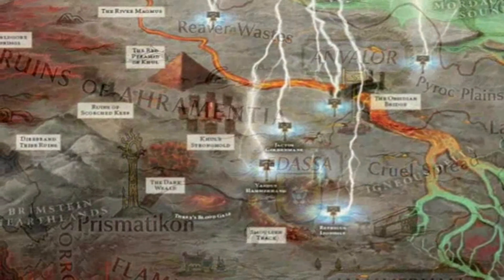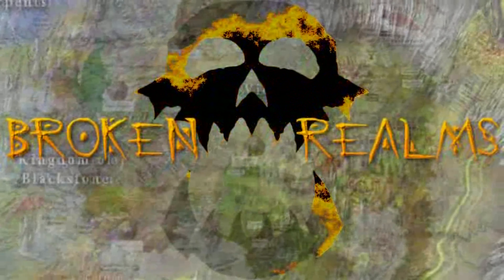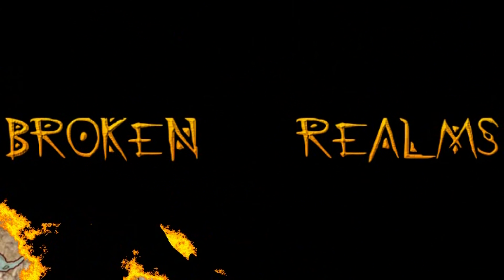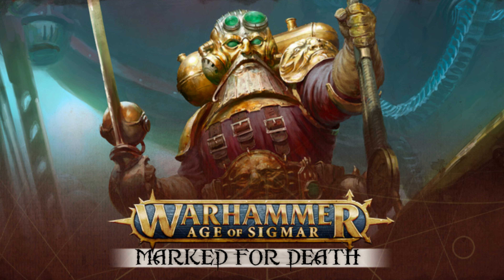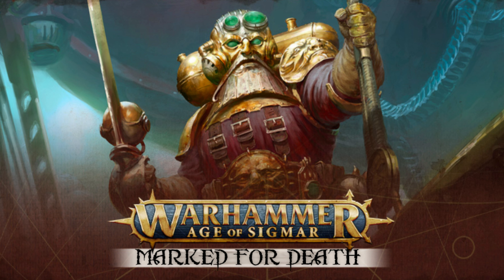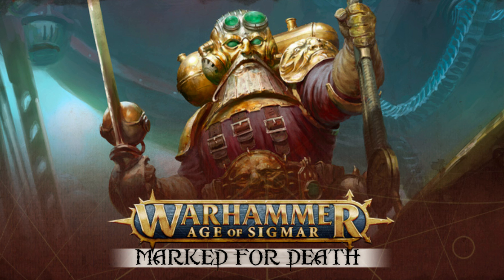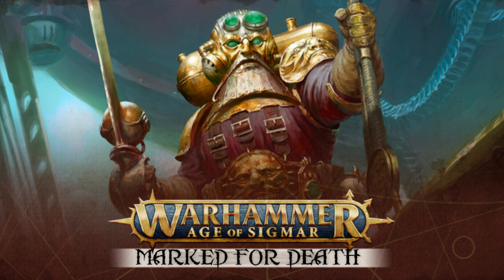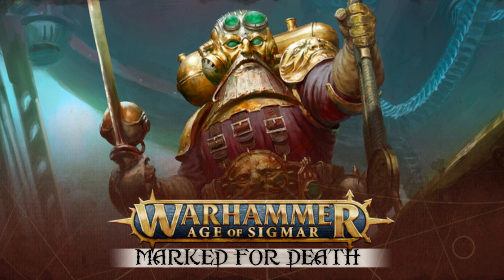Broken Realms 13 - Marked For Death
The Kharadron are not exempt from the changing realms that churn and evolve to commands not of a mortal tune.